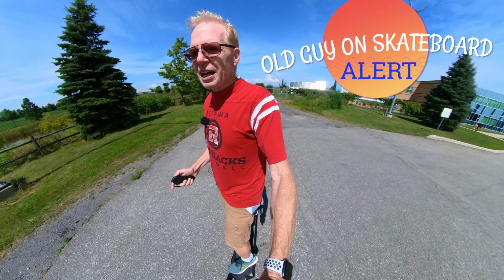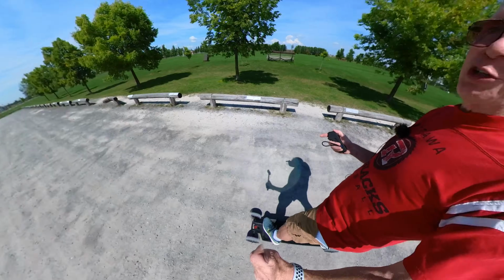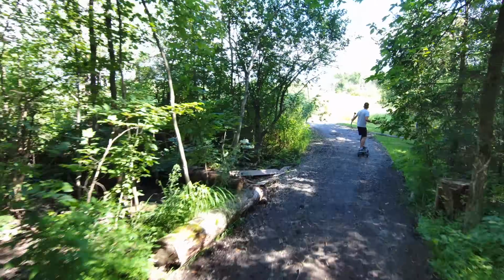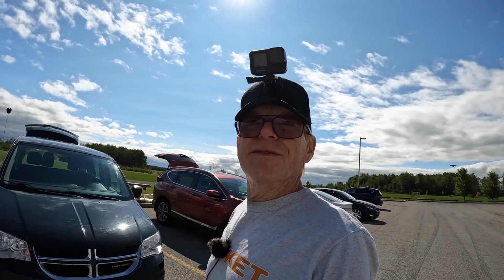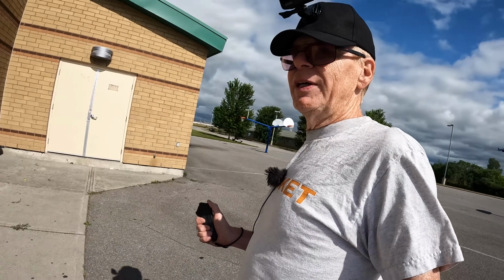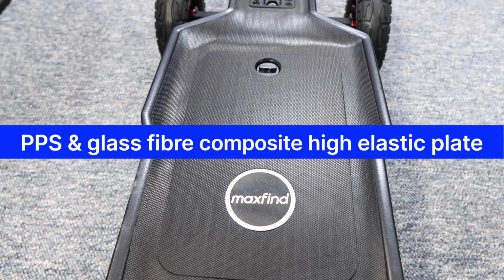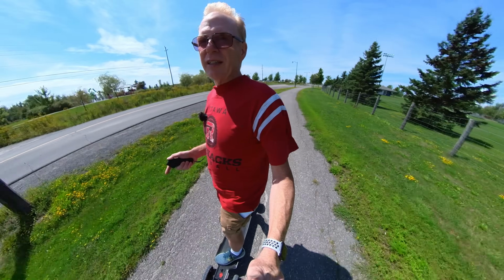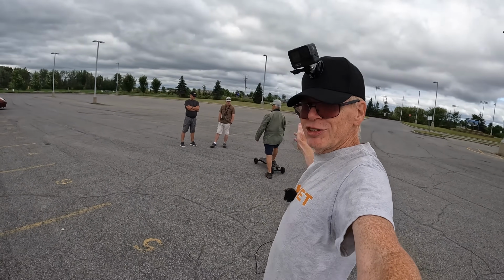I absolutly LOVE this Skateboard - MAXFIND FF AT - Review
If you have never tried an All Terrain Skateboad, then please add it to your bucket list of things to try.